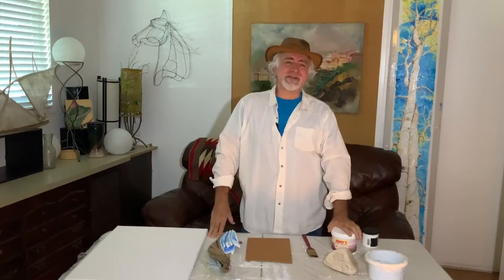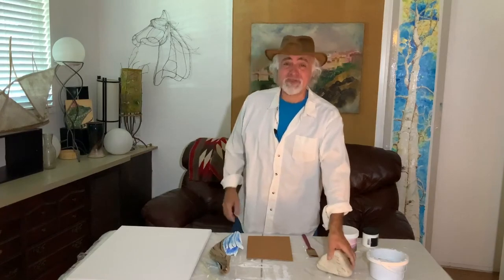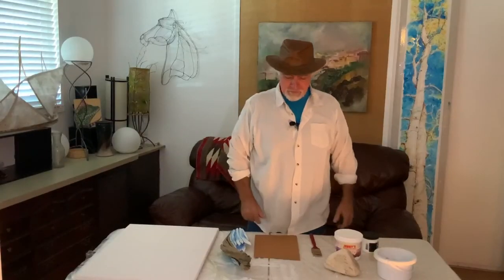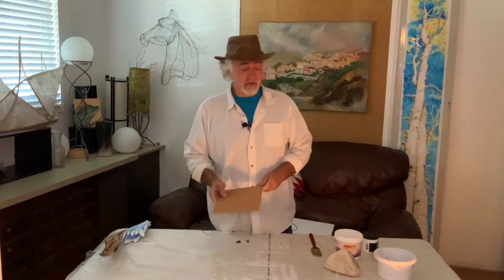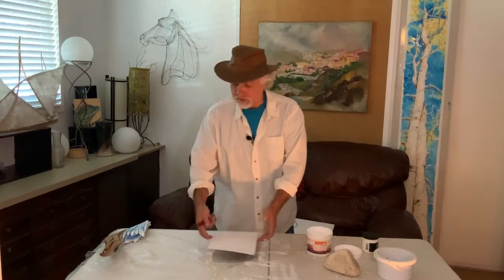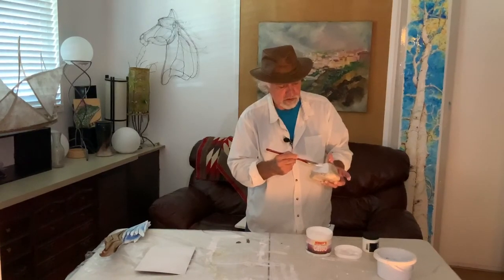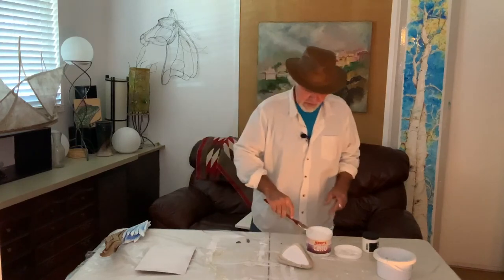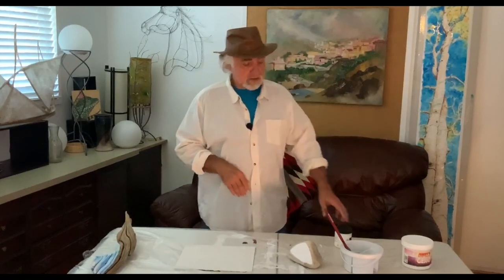Magic of Art - Paint Watercolor On Any Surface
Magic of Art - Series
Easy how-to tip from RB Anderson about how to paint watercolor on any surface. Prepare Canvas, Wood, Masonite, even Rocks and paint on them using watercolor paint.